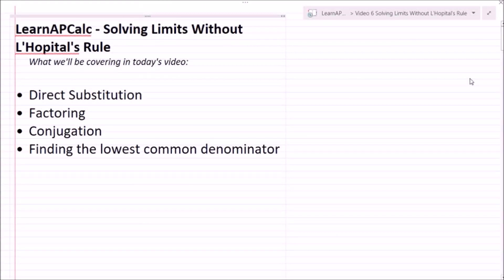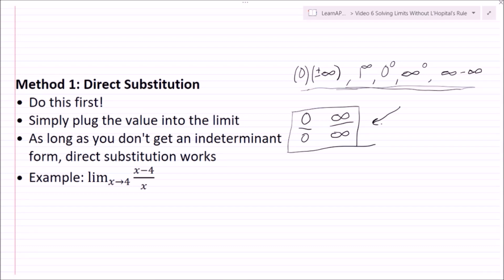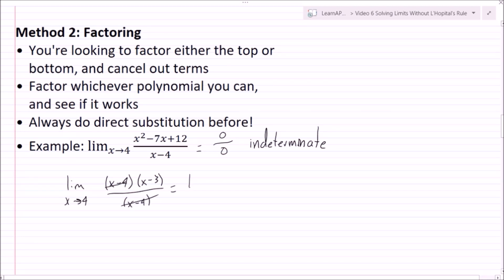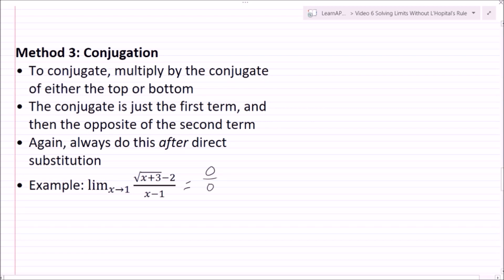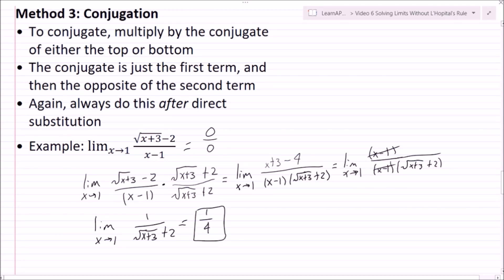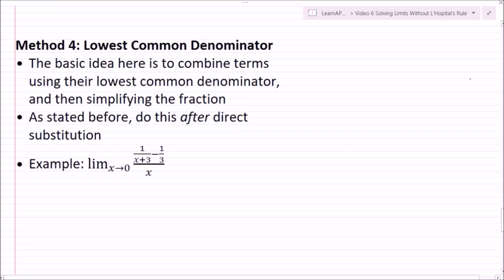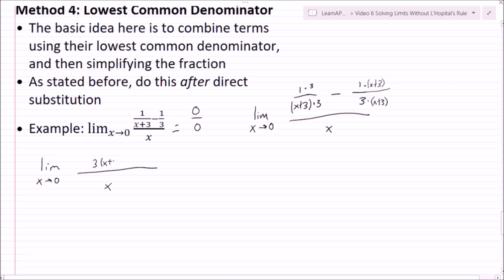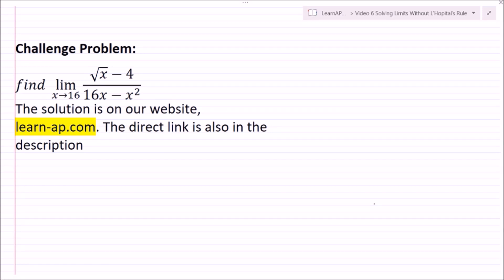LearnAPCalc - Solving Limits Without L'Hopital's Rule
If you’re looking for resources to help you learn AP Calc, check out our resource recommendation video

Remember, livestreams for AP Calc are every Sunday from 4-5pm Eastern!